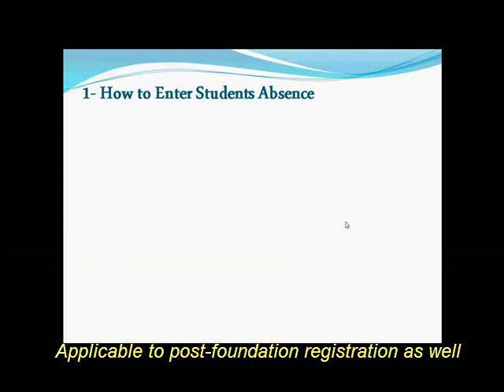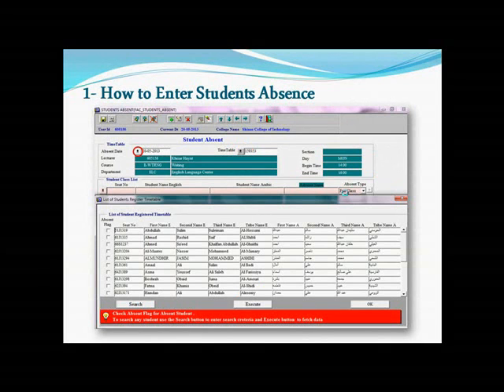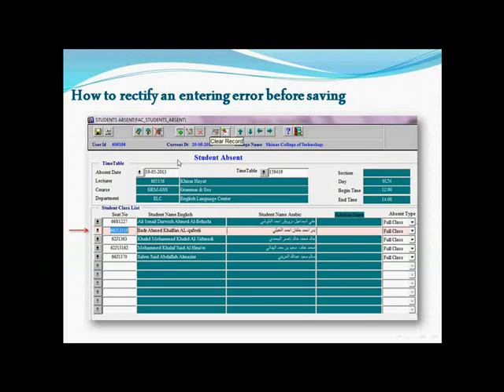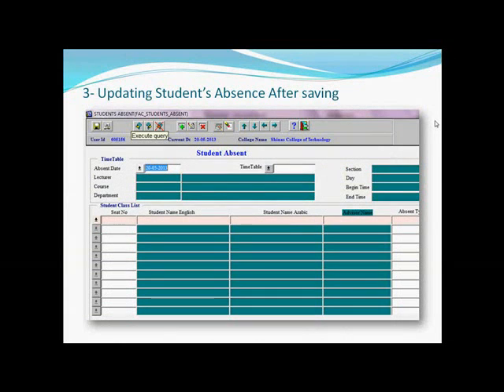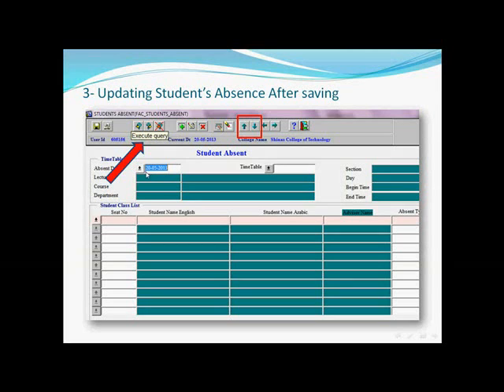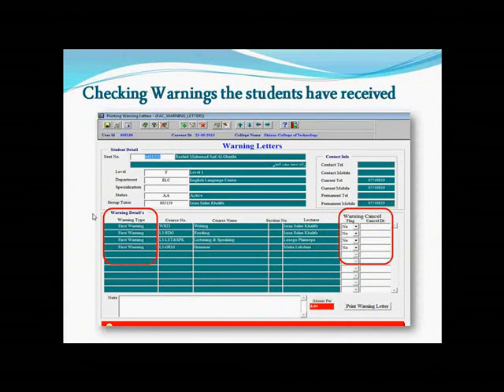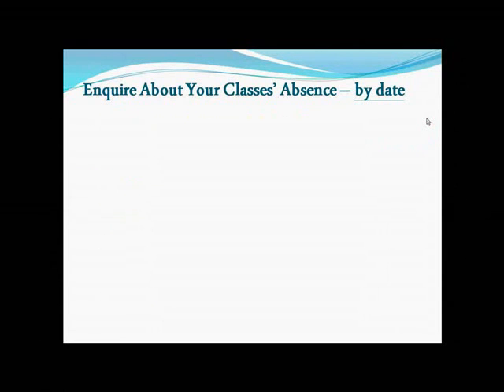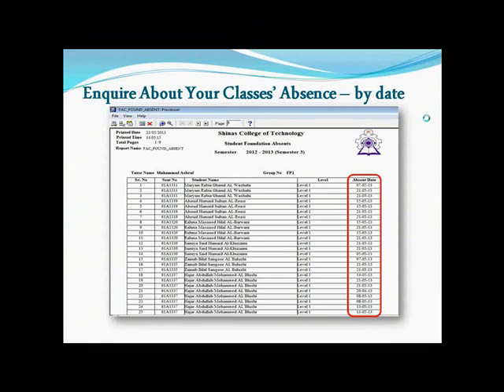Handling Students' Records at SHCT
The instructional video aims at answering FAQ's by lectures at Shinas College of Technology, in both foundation and post-foundation levels for how to record students' absence electronically as well as retrieving errors that might occur.